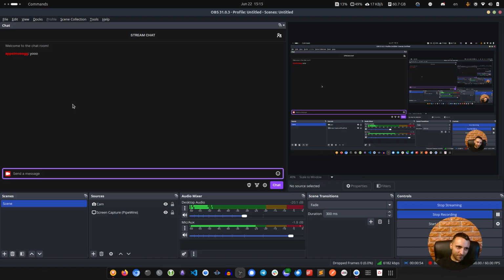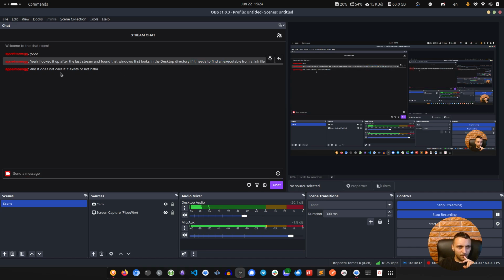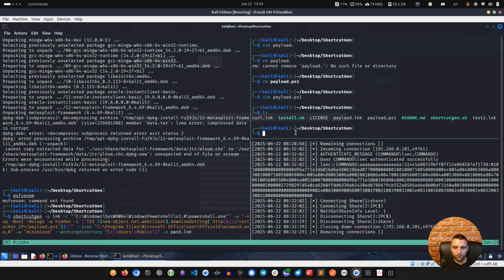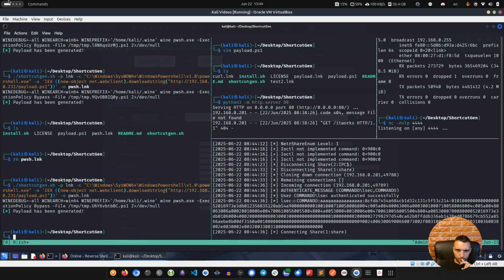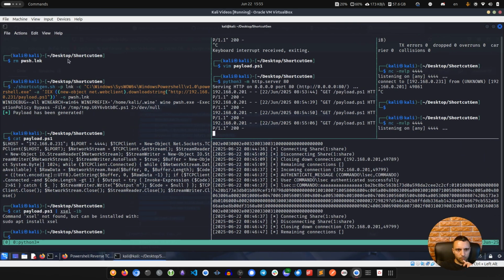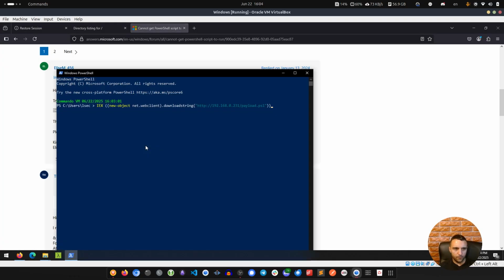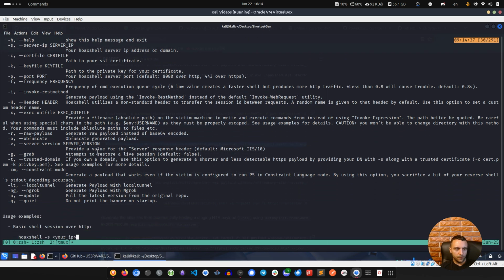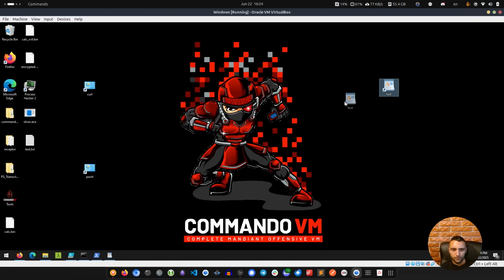Hack Windows with LNK Files | Ethical Hacking LiveStream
In this live stream, we dive deep into the world of Windows hacking, focusing on the creation and weaponization of LNK files for ethical hacking and malware development. Learn how threat actors and penetration testers alike utilize Windows shortcuts (.lnk files) to gain code execution, bypass security measures, and deliver payloads.

If you’re new to ethical hacking, red teaming, or malware analysis, this stream will help you understand the techniques and methods used by cybersecurity professionals. We’ll cover LNK payload creation, payload obfuscation, and best practices for detection and prevention, making this an ideal resource for both beginners and experienced cybersecurity enthusiasts.

👉 Topics covered in this stream:
✅ What are LNK files and how are they used in hacking?
✅ Creating a malicious .LNK file for Windows hacking
✅ Understanding the role of .LNK files in malware development
✅ Techniques for bypassing security tools
✅ Tips for ethical hacking, red teaming, and threat emulation
✅ Defending against LNK attacks and strengthening your security posture

💻 Why watch this stream?
▶️ Learn from a cybersecurity expert
▶️ Discover real-world examples of Windows hacking techniques
▶️ Build foundational knowledge for penetration testing and malware analysis
▶️ Stay up-to-date with the latest trends in ethical hacking

👉 Red teamers & ethical hackers
👉 Blue teamers and DFIR specialists
👉 Anyone interested in learning about Windows exploitation, malware development, and cybersecurity best practices

👍 Like this video if you found it valuable, and share it with others interested in cybersecurity!